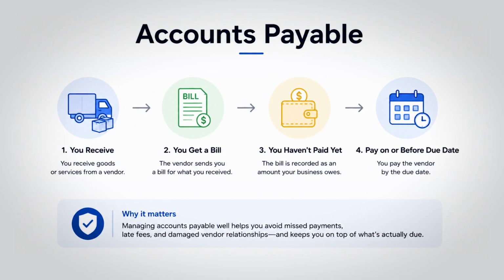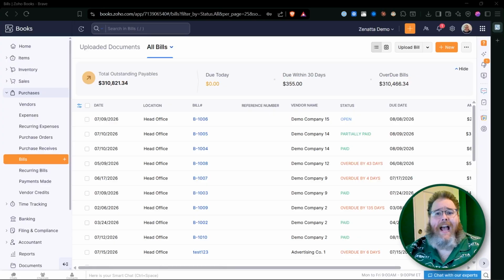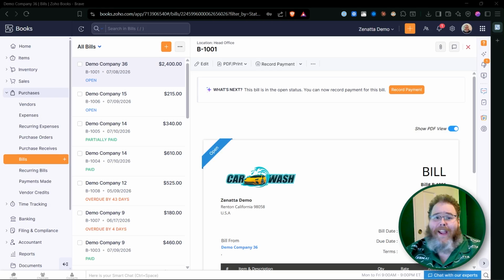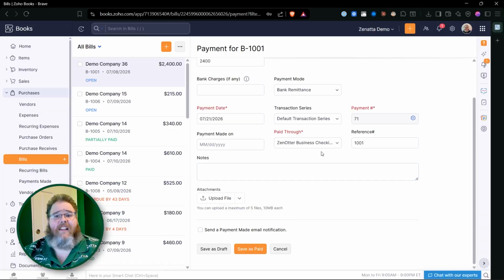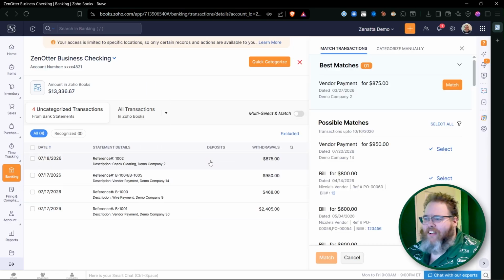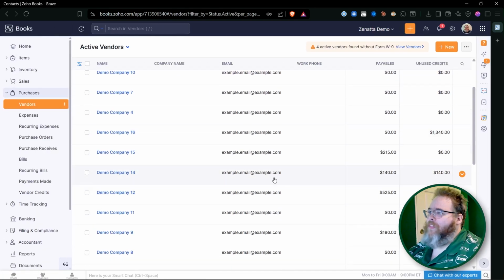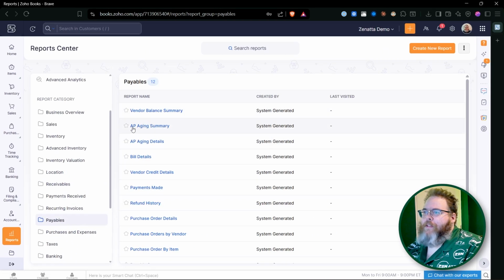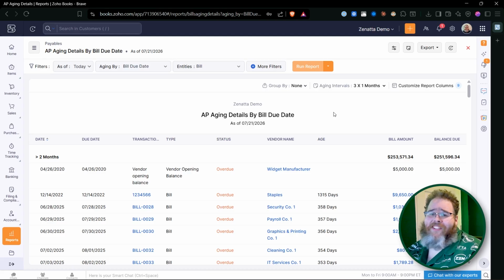Zoho Books Accounts Payable Tutorial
Learn how to manage accounts payable in Zoho Books with a clean, repeatable workflow. This tutorial covers vendor setup, multicurrency settings, 1099 tracking, accurate bill entry, payment allocation, bank charges, and the paid-through account mistakes that can prevent vendor payments from matching correctly.

You’ll also see how to troubleshoot missing bank-feed matches, correct unused vendor credits, and use the AP aging summary and aging detail reports to identify overdue bills. Follow these Zoho Books accounts payable best practices to improve bookkeeping accuracy, avoid duplicate or late payments, and maintain reliable vendor records.

🎬 *TIMESTAMPS* 🎬
0:00 Introduction
0:38 Vendor Setup Key Reminders
1:26 Bill Setup & Payment Best Practices
5:09 Matching in Bank Feed
7:17 Outstanding Payables
8:17 AP Aging Summary Report